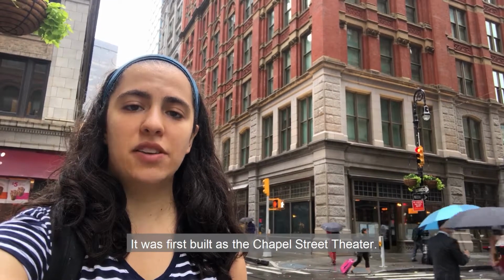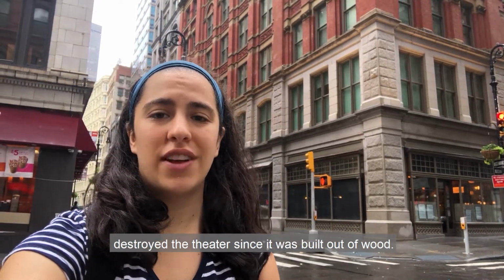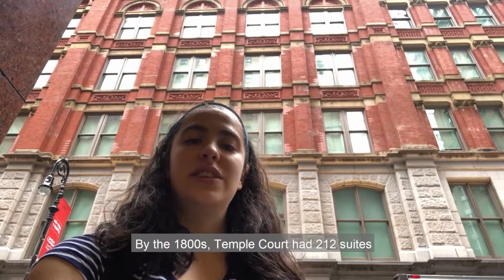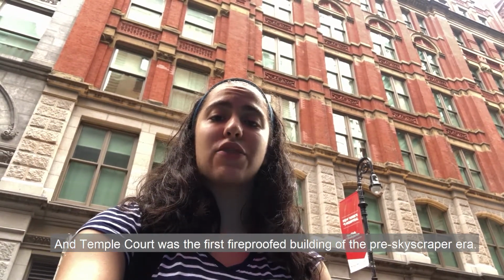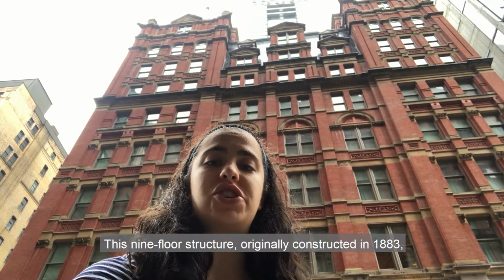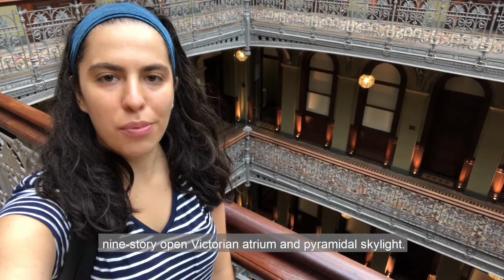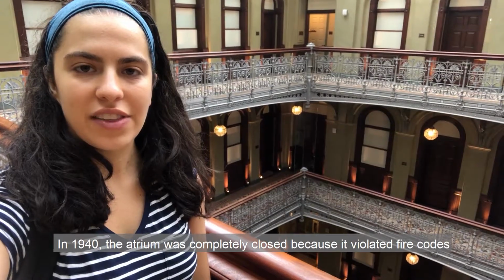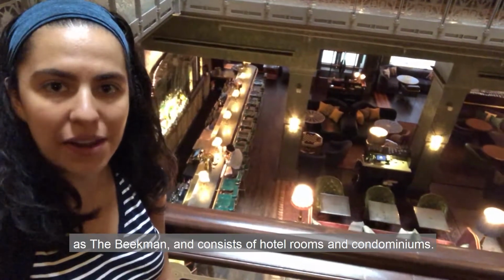Beekman Hotel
Hi Everyone! My name is Lauren Gutlohn and I am a licensed New York City Sightseeing Guide. Every week I will be featuring a new theme and will compile the daily tours into a short video for YouTube.

This week's theme is: Famous Hotels

Join me as I visit The Beekman Hotel.

GEAR:
Camera : iPhone X
Stabilizer: DJI Osmo Mobile 2
Software: Premiere Pro

Walking tours coming soon!